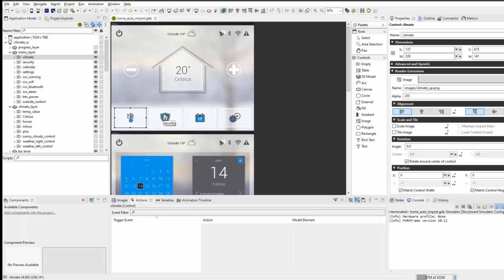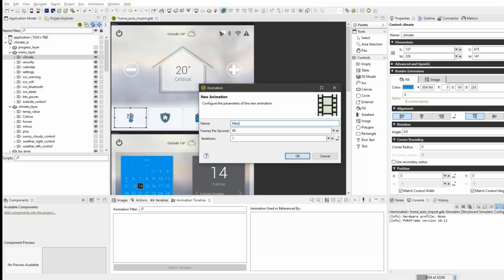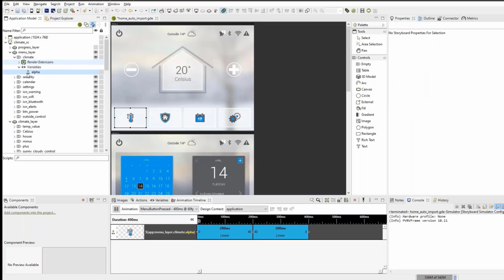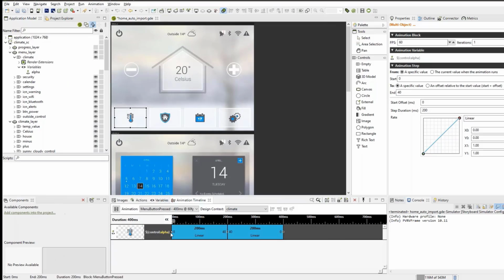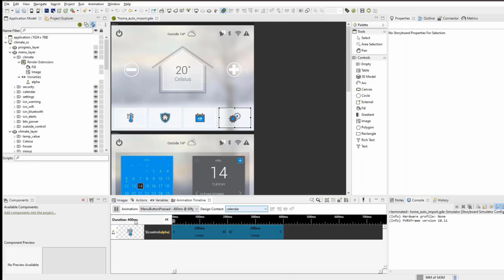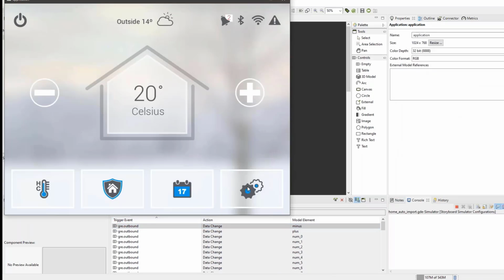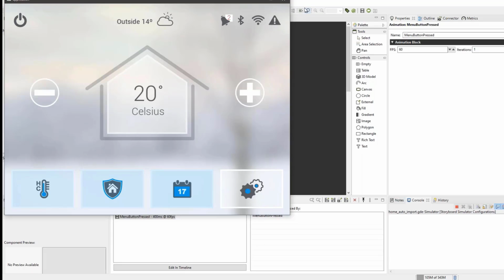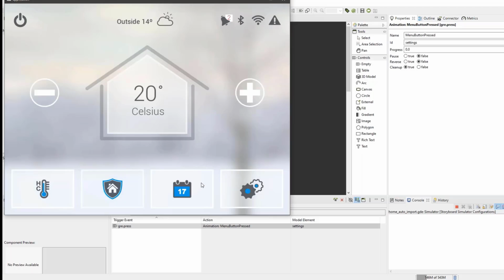Adding Context to Storyboard Animations | Getting Started with Crank Storyboard | Advanced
Learn how to build context-based animations using Storyboard's built-in animation tool.